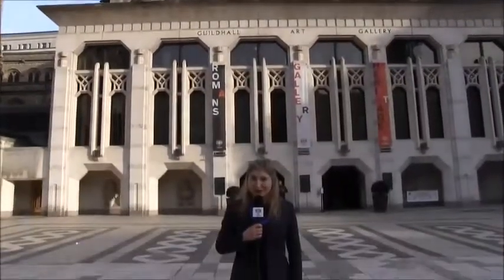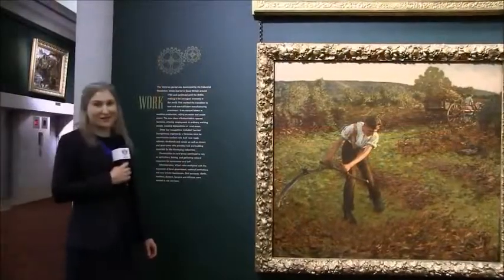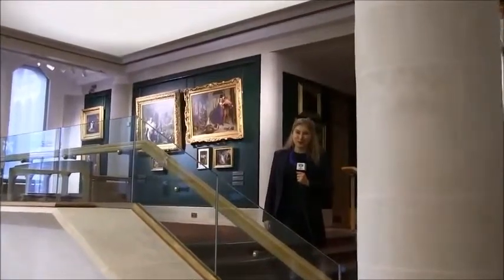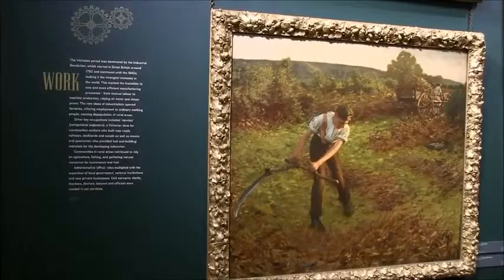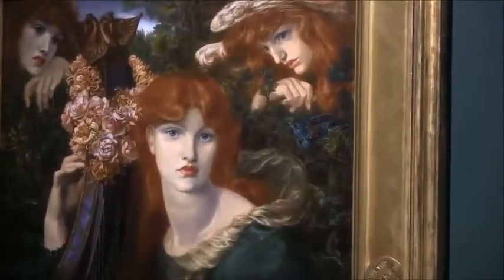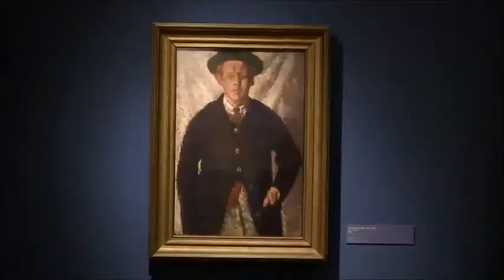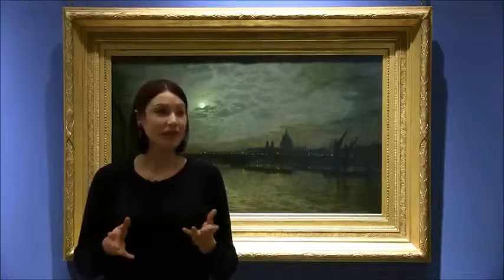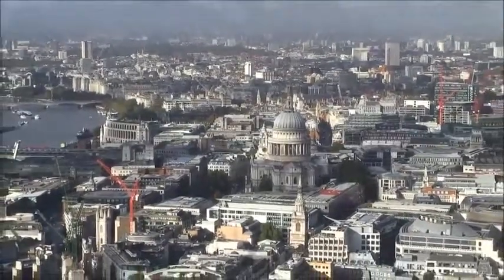Guildhall Art Gallery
See the City of London’s art collection in a new light. To coincide with its 15th anniversary, Guildhall Art Gallery has undergone a complete radical rehang for the first time since the current building opened in 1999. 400 years of art in 10 thematic displays. Many of the works have never been on show before. In the Victorian display alone, 70% of works represent a completely new curatorial selection; through imaginative use of space, the overall number of paintings on show has been doubled.

Preview best events, places to visit and things to do in the world's leading cities on your smart phone: